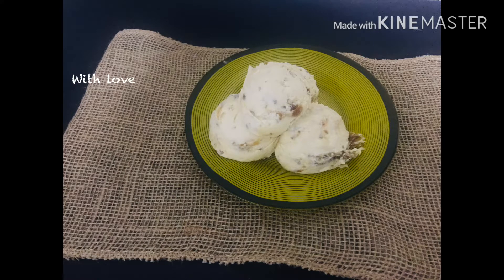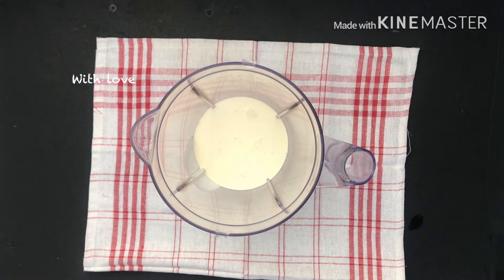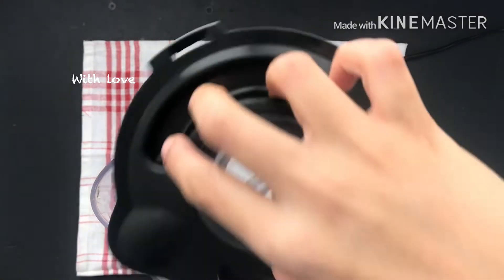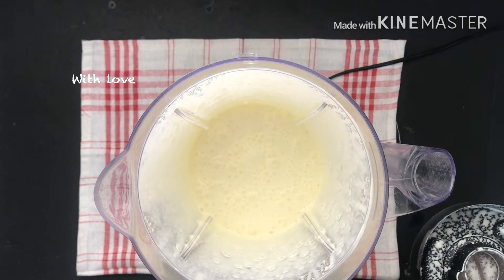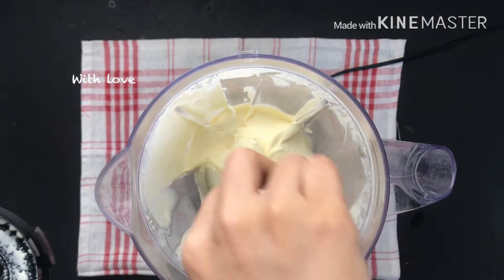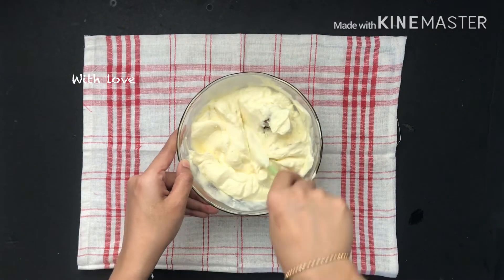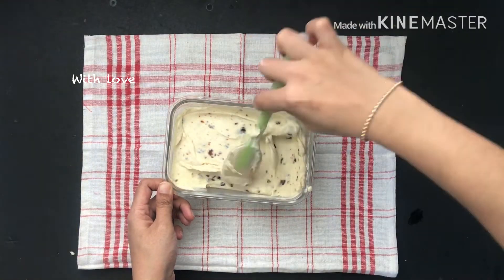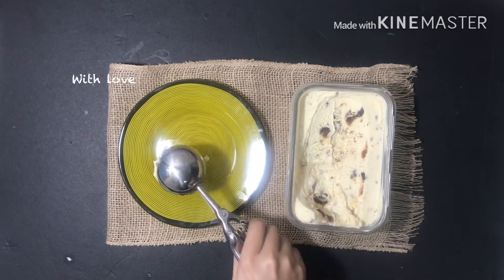Home made dates ice cream easy dates ice cream recipe ഐസ്ക്രീം മിക്സിയിൽ ചെയ്യാം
Dates ice cream recipe, home made ice cream recipe, how to make ice cream in a blender